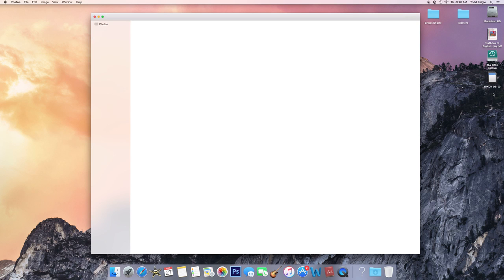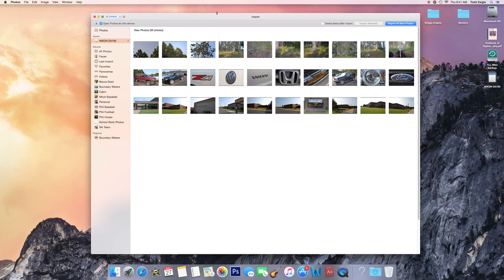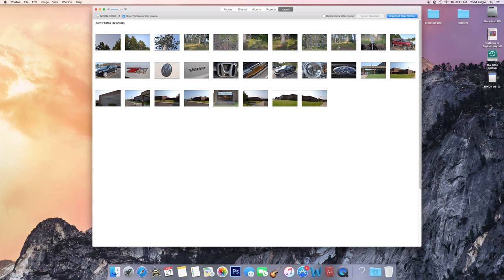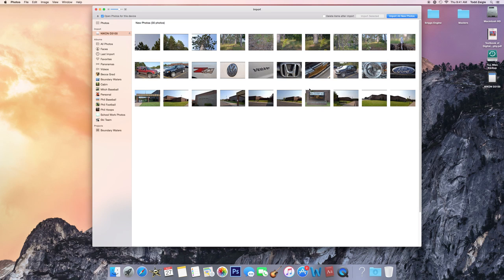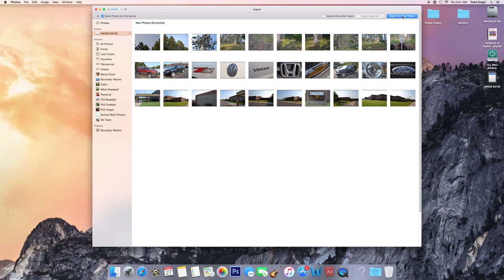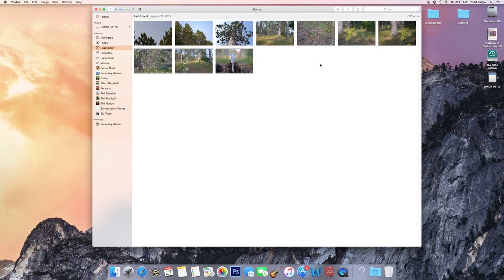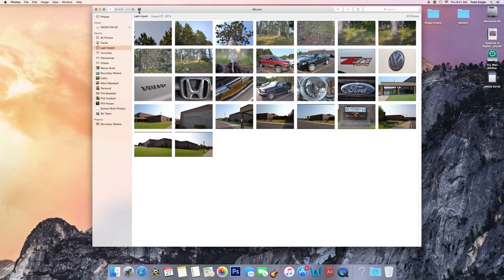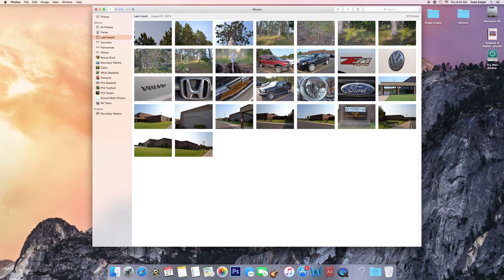Importing Video to Photos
Intro to Photo Activity 1 Tutorial: Importing